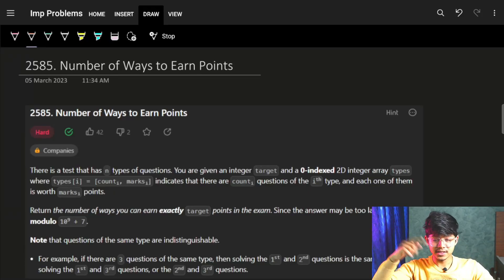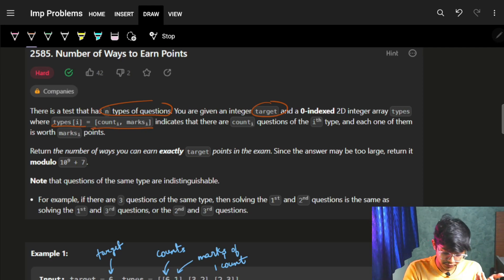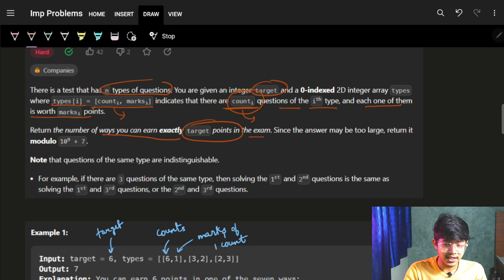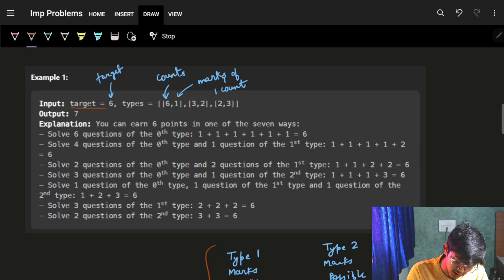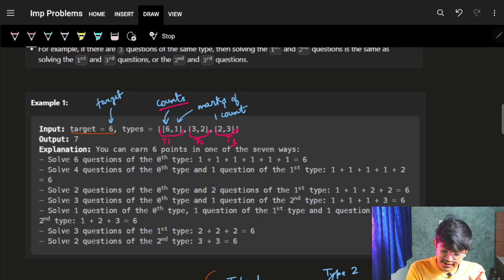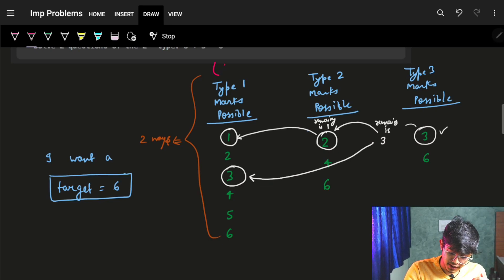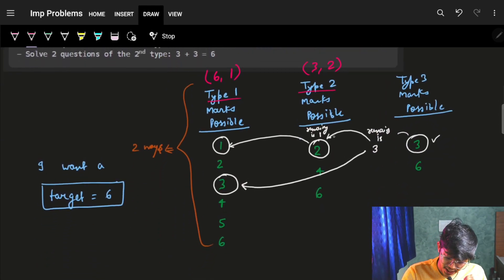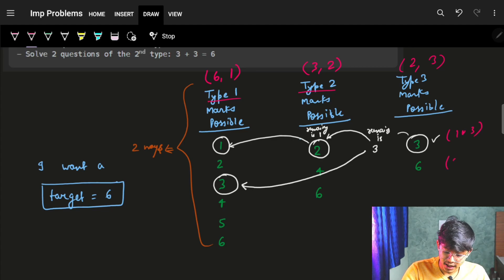Number of Ways to Earn Points || Dynamic Programming Knapsack || Leetcode-2585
In this video, I'll talk about how to solve - Number of Ways to Earn Points - which is a Dynamic Programming Problem (Very Similar to Knapsack problem)

✨ Tags ✨
Dynamic Programming
Number of Ways to Earn Points
DP Knapsack